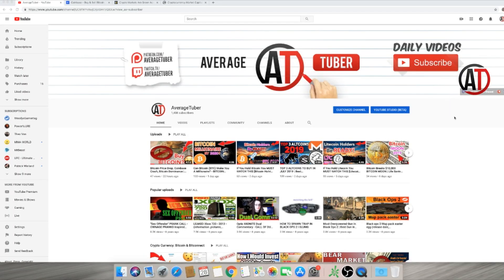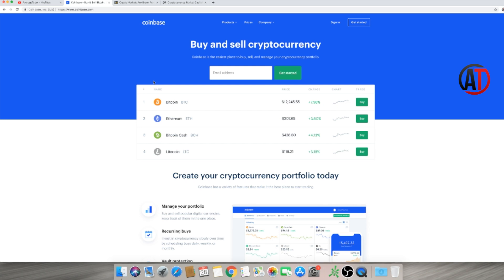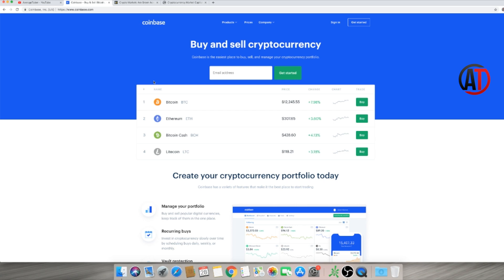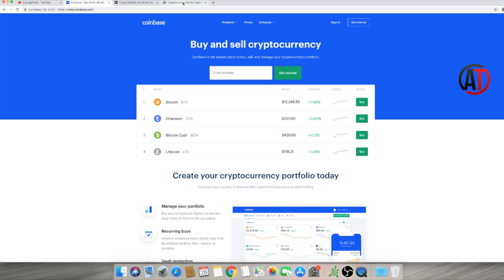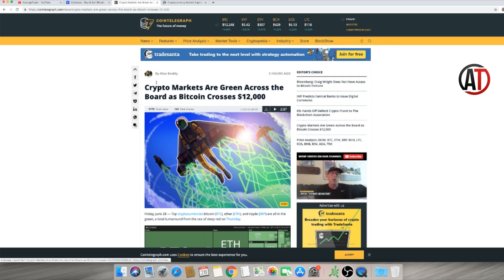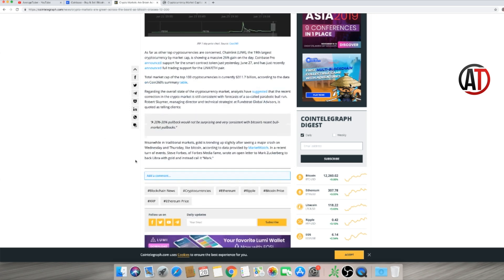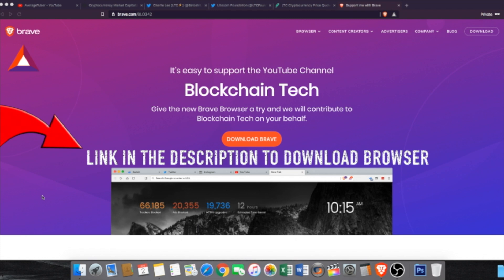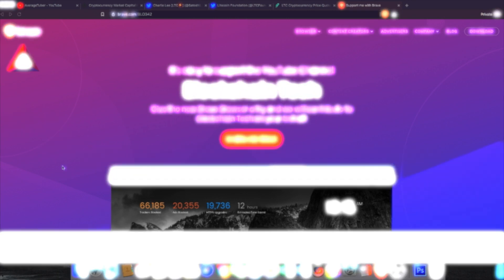Do Not Sell!! Trust Me… You Need To Watch This! [Bitcoin Market Analysis] | DO NOT SELL BITCOIN 2019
If You’d Like To Support Me, My Adresses To Tip:

Litecoin Adress:      LPos1uPAefopqmhKz5a5TGm9a7CYbP5yz7